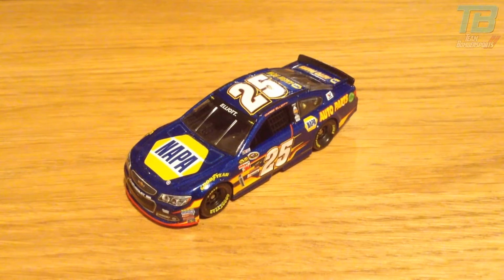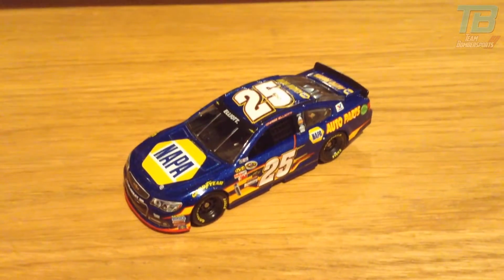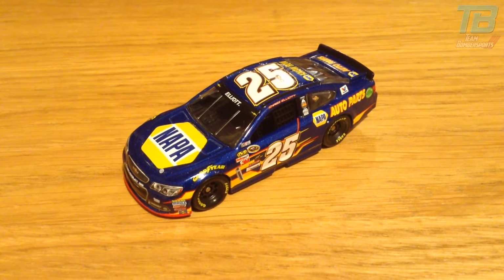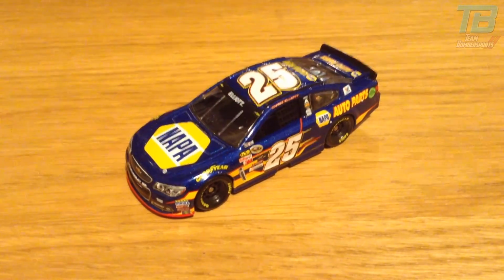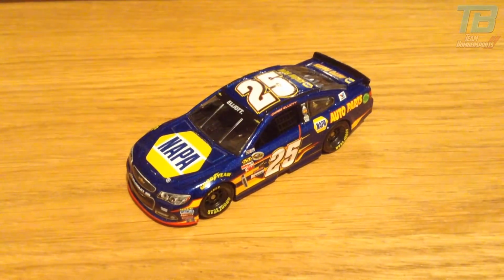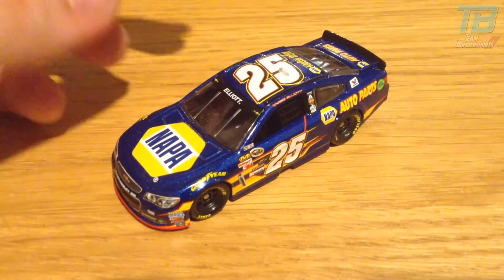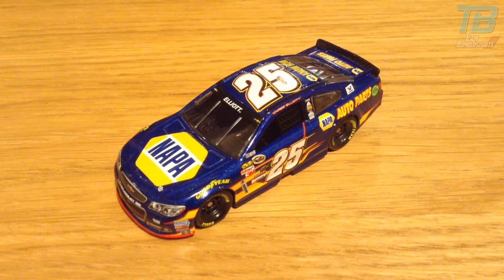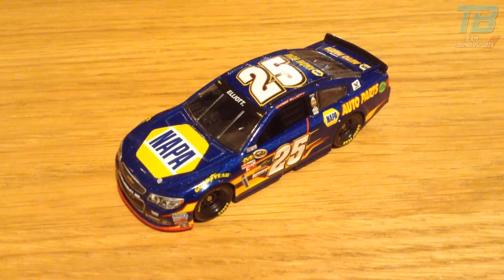Diecast Review: NASCAR 2015 Chase Elliott #25 NAPA Chevy [ft. Jake Sanson]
Diecast Review Monday comes from a hotel in Northamptonshire this week, and guest Jake Sanson from Downforce Radio talks to us about getting into NASCAR! All whilst we review the excellent Chase Elliott #25 NAPA Chevy - his rookie ride to warm up for replacing Jeff Gordon next year. Those are big shoes to fill, but we reckon he can do it!

Friends of Team Bombersports!